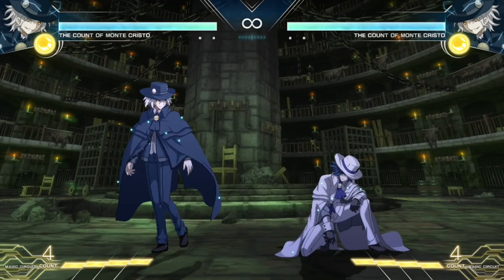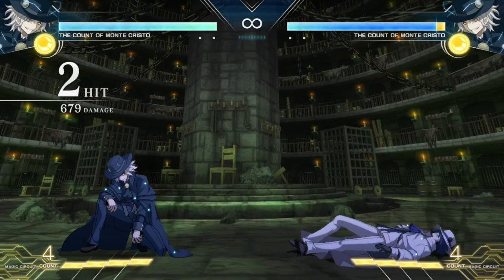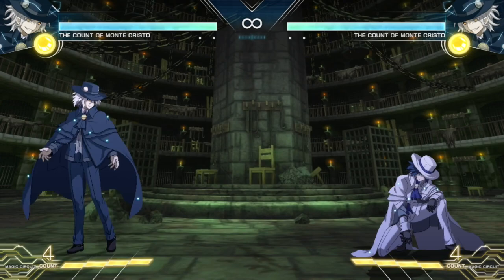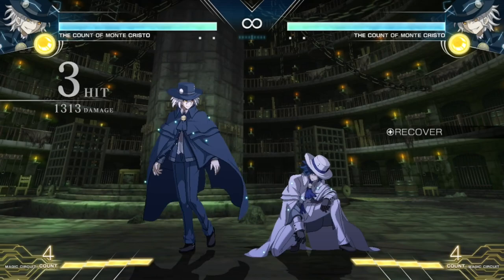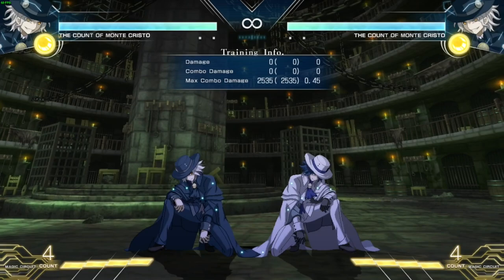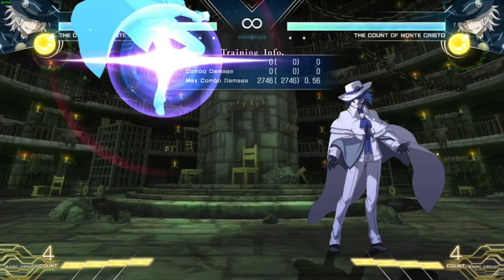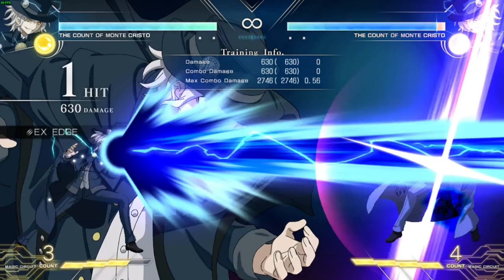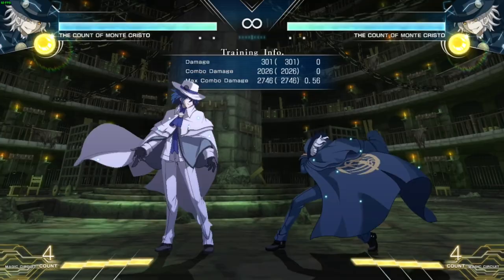How To Play Edmond Dantes In Melty Blood Type Lumina - Beginner Guide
ALL THE BASICS YOU NEED TO KNOW FOR EDMOND DANTES

This is a beginners guide to Edmond Dantes also known as The Count Of Monte Cristo in Melty Blood Type Lumina! This guide will teach you all about his normals, specials, supers, as well as a few combos and oki/mixup situations to get you started! Enjoy my beginner guide on How To Play Edmond Dantes In Melty Blood Type Lumina.

Normals - 0:00
Specials - 3:31
Moon Skills - 9:52
Supers - 11:27
Combos - 13:44
Final Thoughts - 16:03